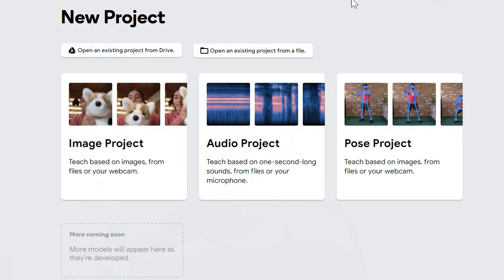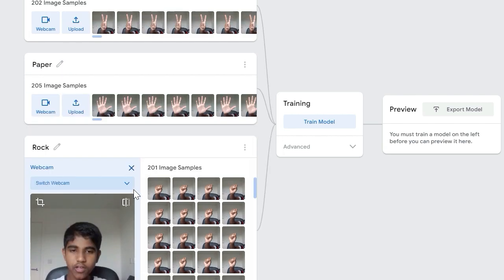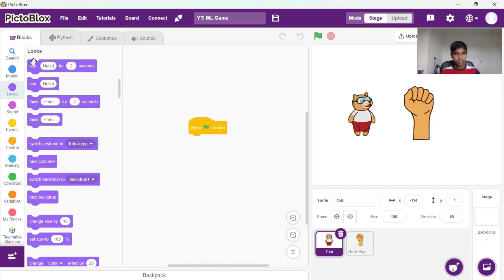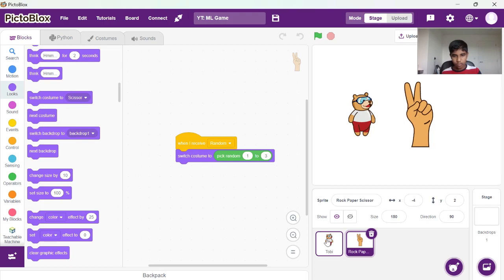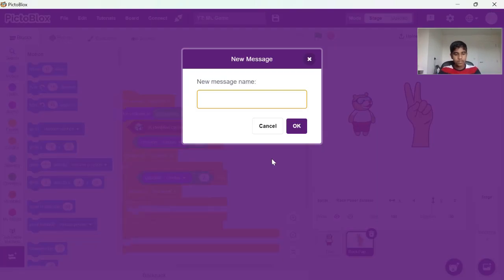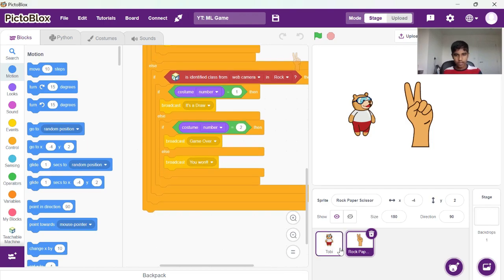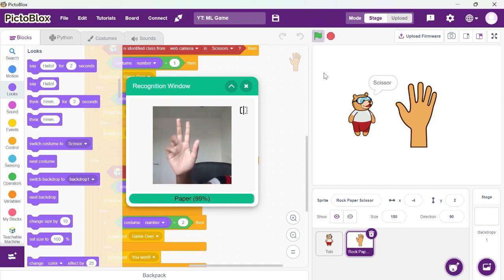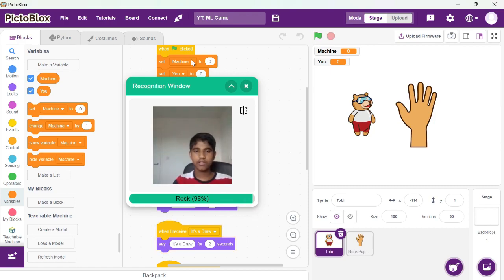Make your very own ML Game in less than 15 Minutes | Machine learning Tutorial Beginners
Hi everyone, today I'll be showing you a very easy beginners project on understanding Machine Learning. This project will require Teachable Machines website to Train our very own Machine!! It also requires very little coding which should only take 5-10 minutes.